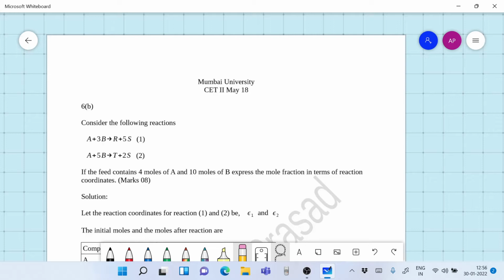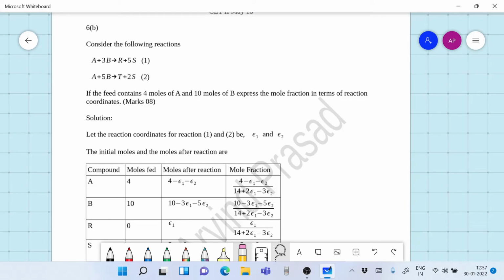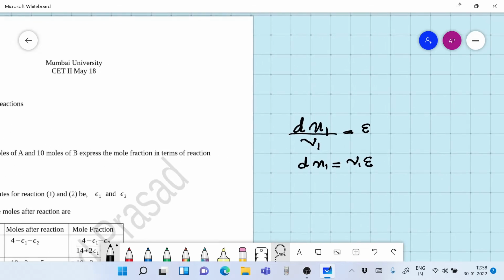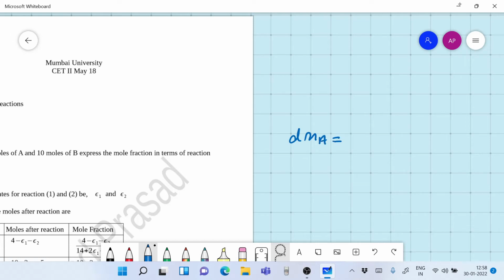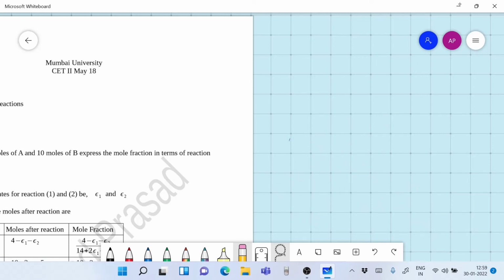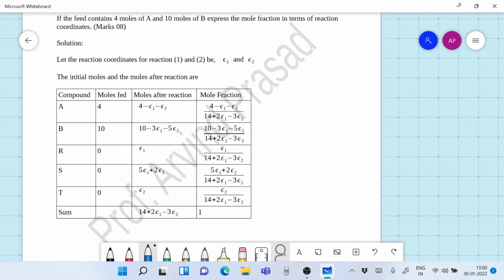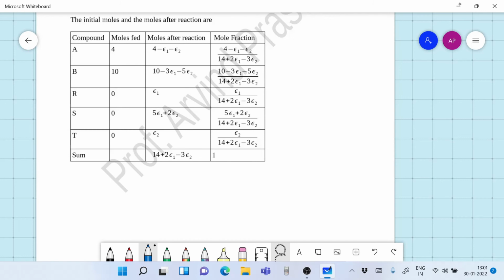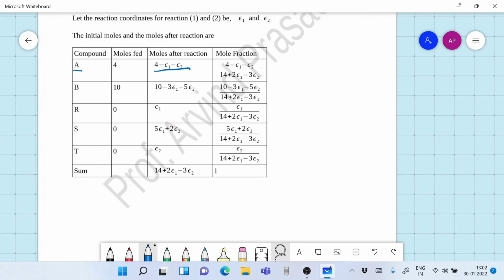Study of reaction coordinates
This video shows how to find an expression for concentration of products as mole fractions. The amount of products are calculated as function of reaction coordinates. This question was asked in Mumbai University, CET II paper. The question is 6(b)